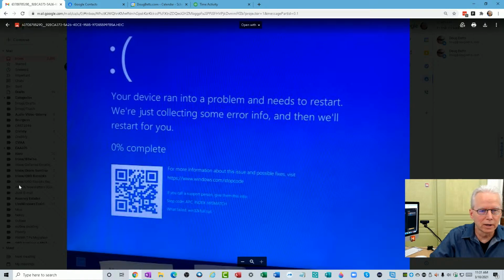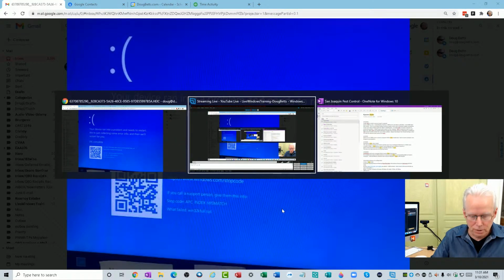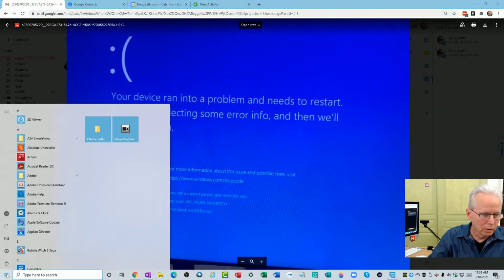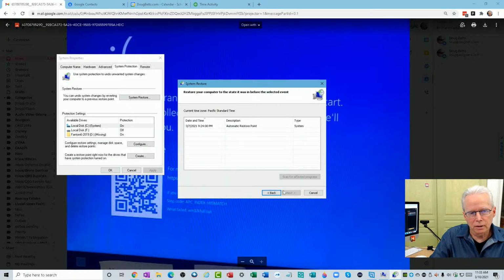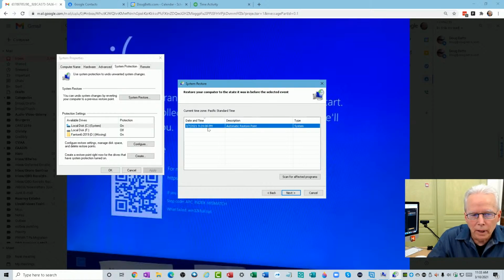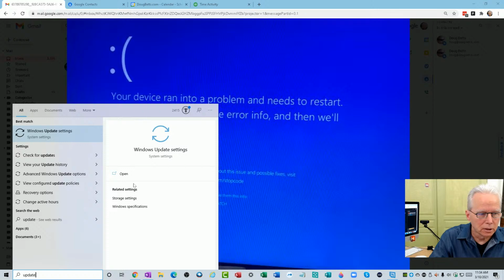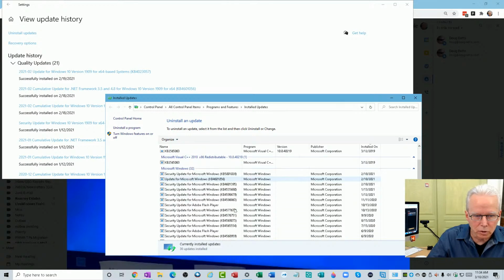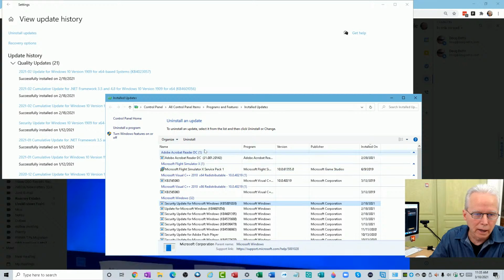Windows BSOD win32kfull.sys when printing March Windows Update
There is a wide spread problem happening today with Blue Screen of Death in Windows 10 when trying to print which includes a stop code of APC_INDEX_MISMATCH and what failed: win32kfull.sys.

This occurs on some computers after the March 2021 Cumulative update.  The solution is to perform system restore to an earlier date or uninstall the update KB5000802 or KB5000808.  I think Microsoft has paused that update.